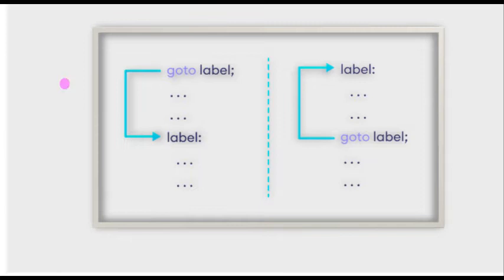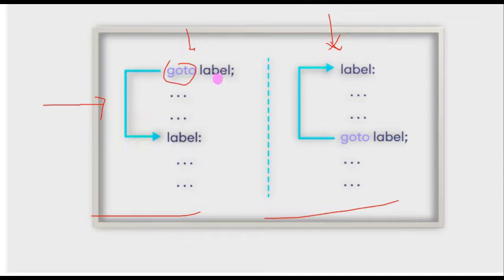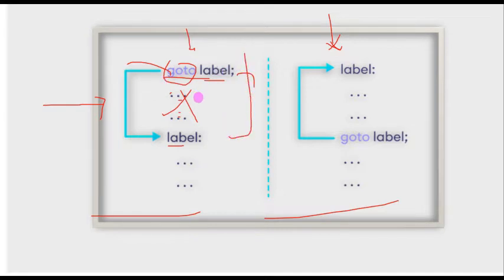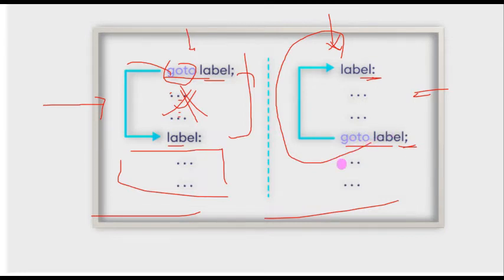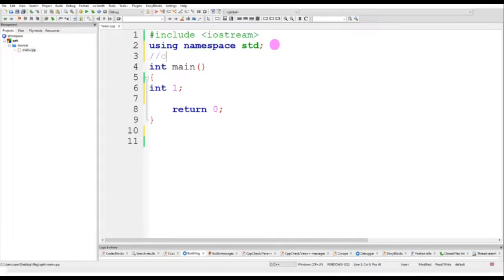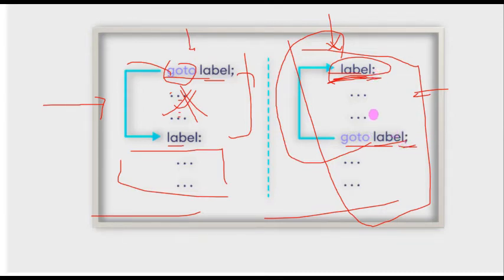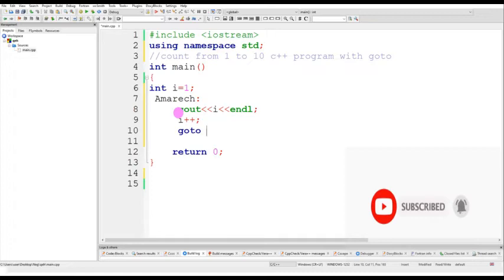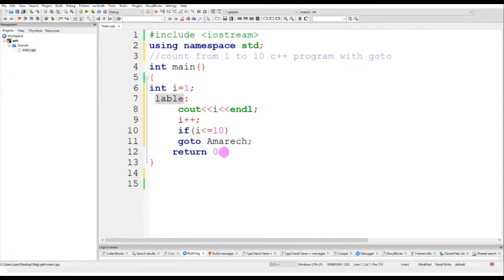goto loop /statement in C++ programming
Universal Tube
goto statement or loop for uncondoned jump and control the statement